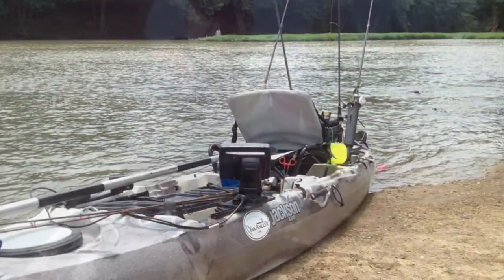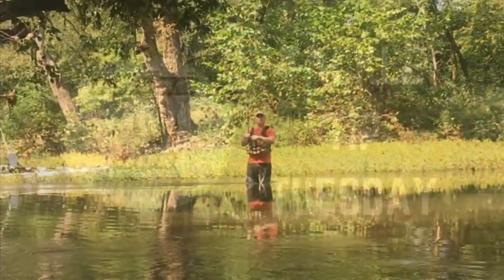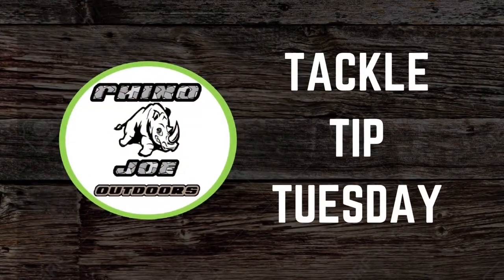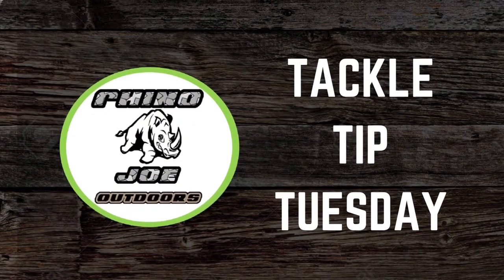Tackle Tip Tuesday- 3 Tips For Starting Kayak Fishing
Tackle Tip Tuesday- 3 Tips For Starting Kayak Fishing. If I were to start kayak fishing now what would I do?

Below are a few things I use during my fishing and outdoor adventures. The links are amazon associates links and help me keep this channel up and running.

KastKing Sharks Spinning Reel

KastKing Assassin Baitcast Reel

Seaguar Red Label Flurocarbon

KastKing 9 Strand Braid

Powerpro 8 strand braid

Below are links to some of the equipment i use to produce these videos.

Boya BY-M1 Wired Lav mic

Movo Shotgun VXR10 Mic

GoPro Hero 4 Silver